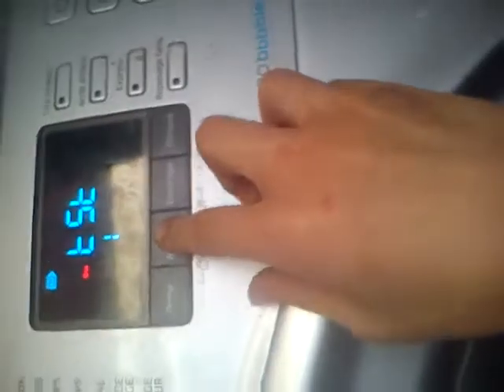how to wash with open door